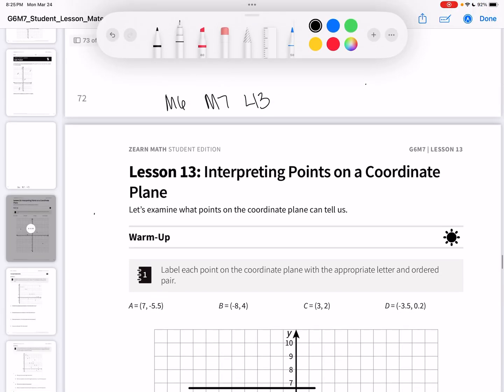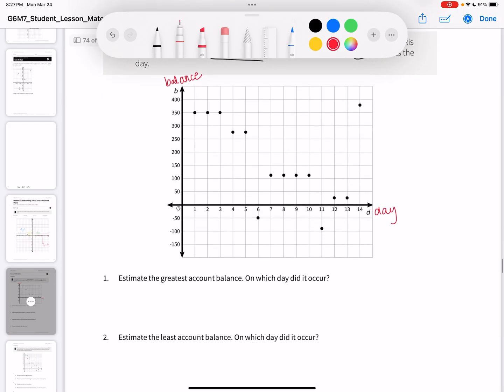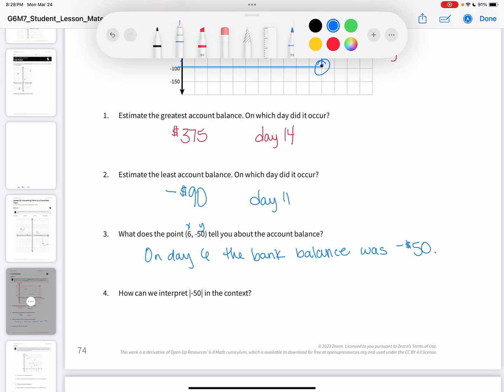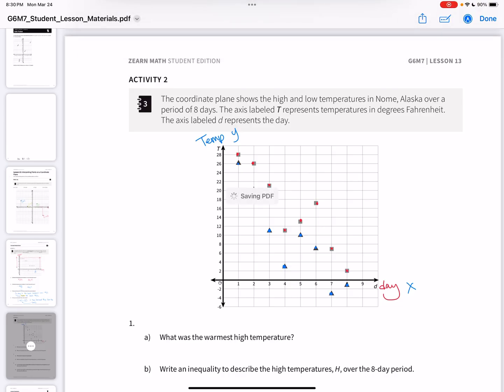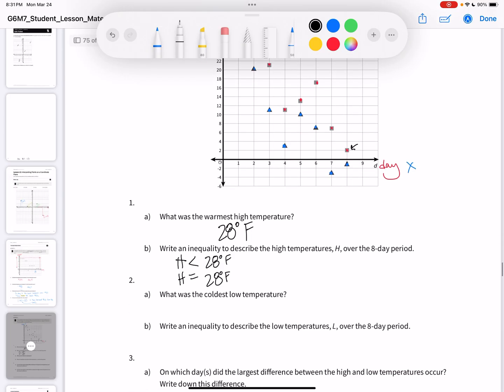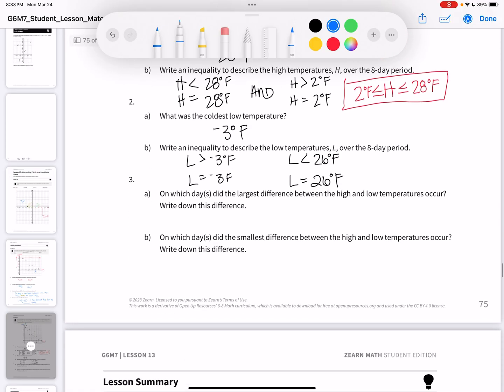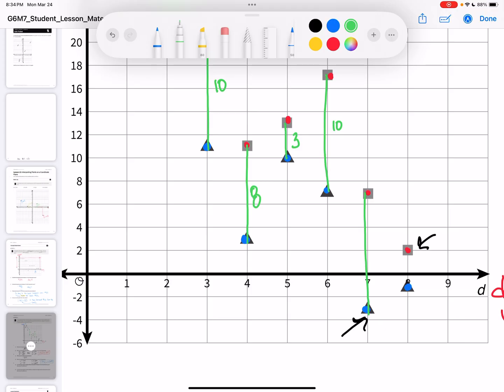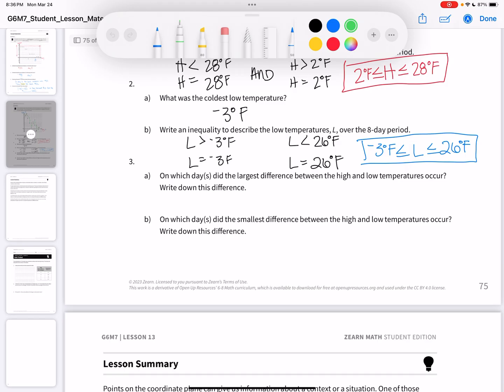Grade 6 Mission 7 Lesson 13 Illustrative Math (Zearn)